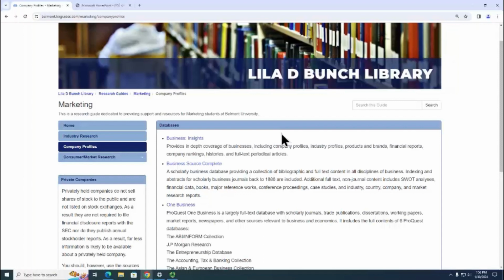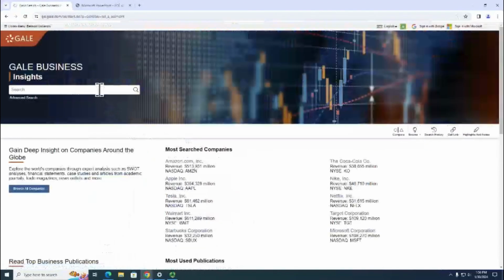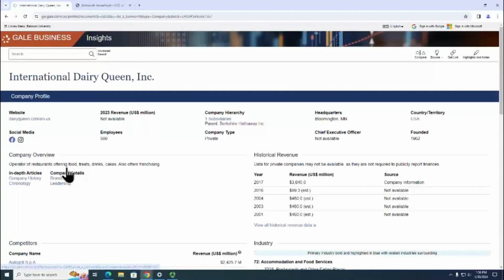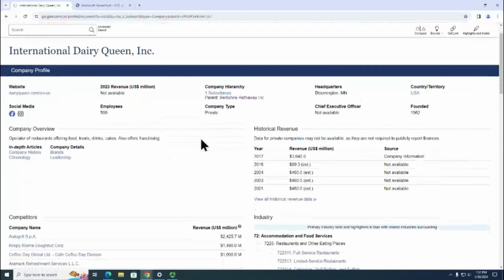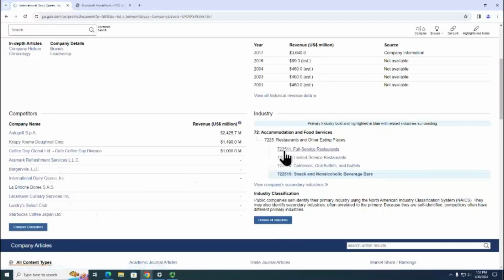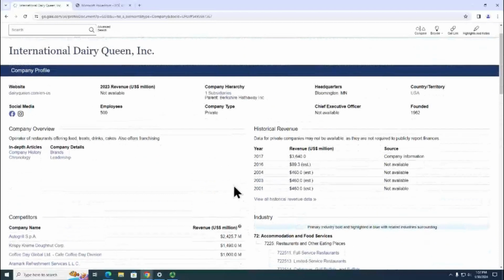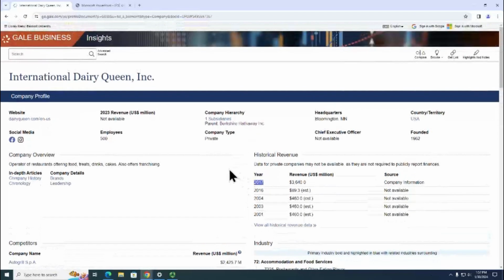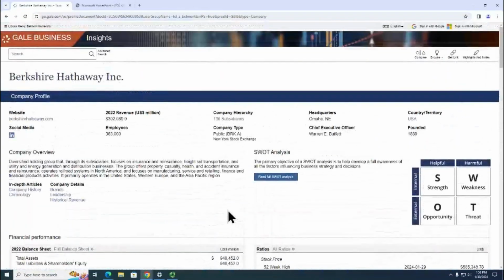Gale Business Insights Principles of Marketing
This is a tutorial for navigating the Gale Business: insights database for the Principles of Marketing course at Belmont University.